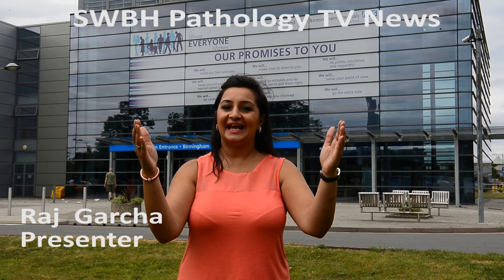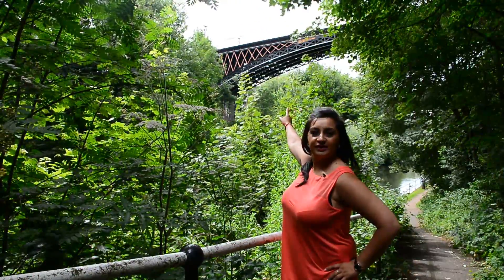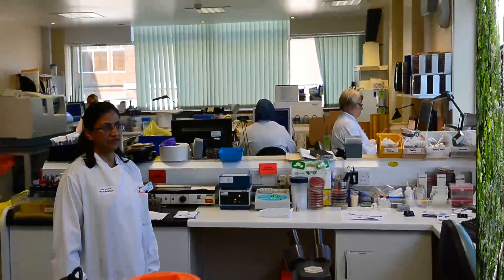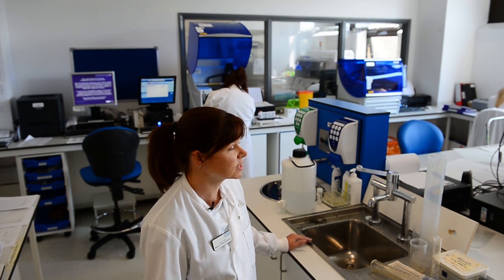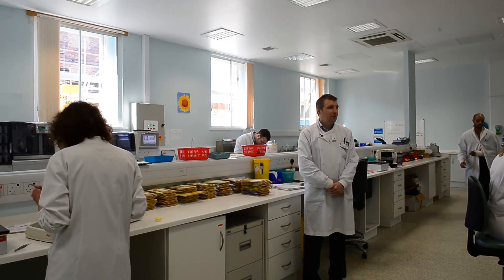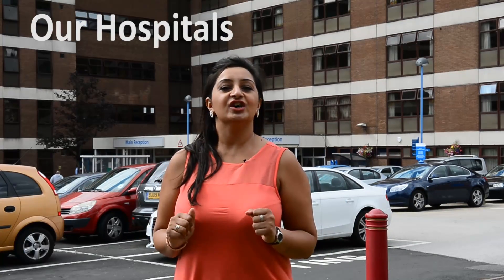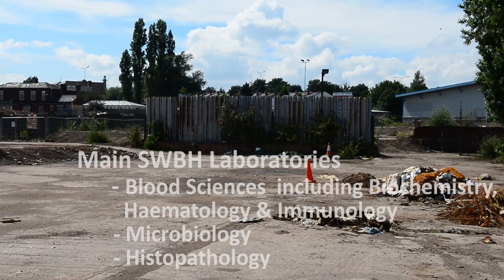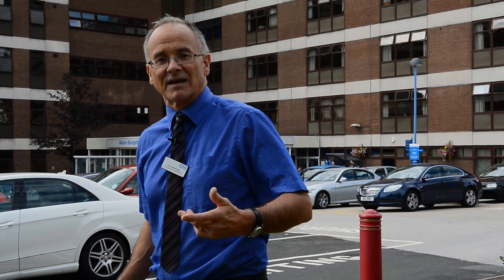SWBH Pathology TV News Applying for a Job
SWBH Pathology advice for applying for jobs.Tips on how to present yourself on NHS jobs website and writing a personal statement. Midland Metropolitan Hospital and Pathology